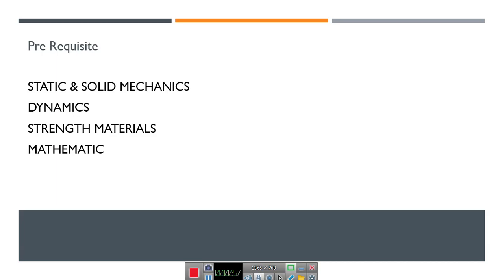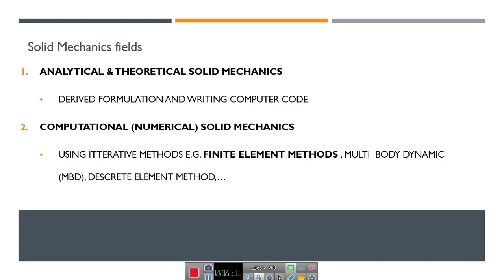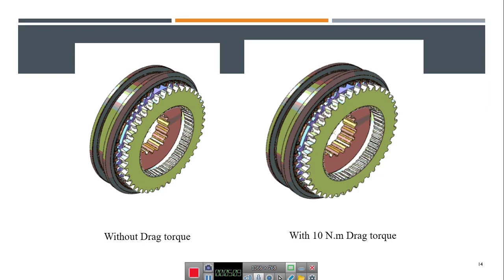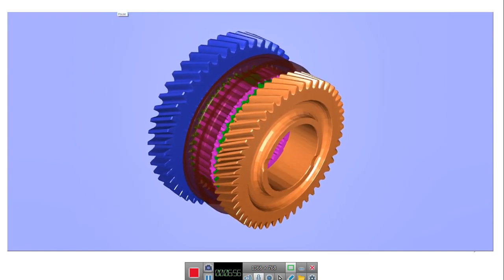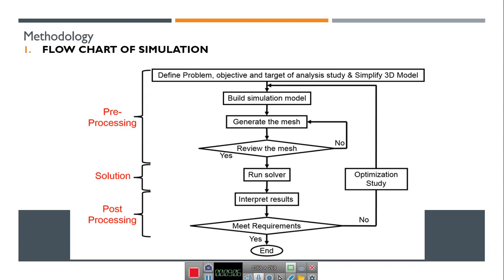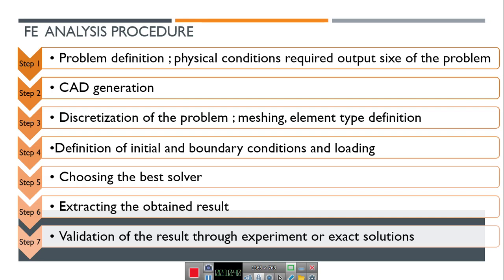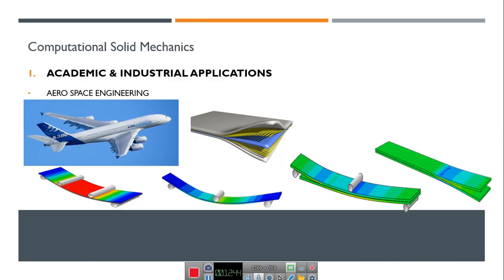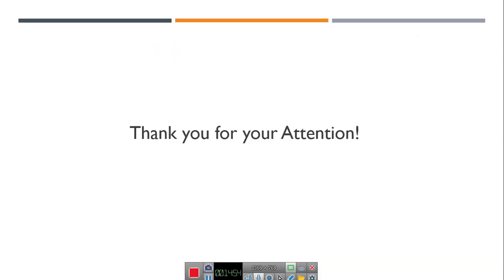Introduction to Computational Solid Mechanics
In this video a briefing on Computational Solid Mechanics for the project of final year students in FKM, UTM is presented.